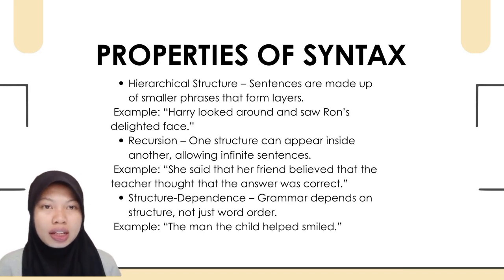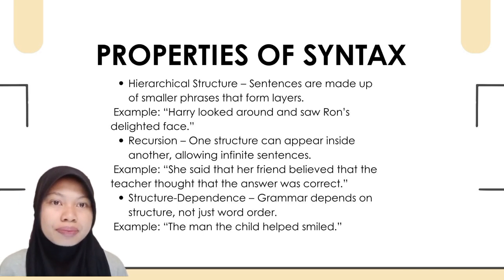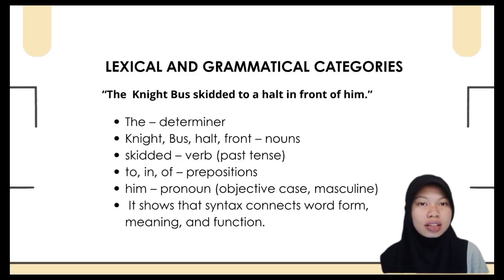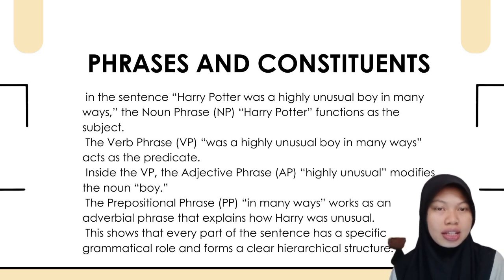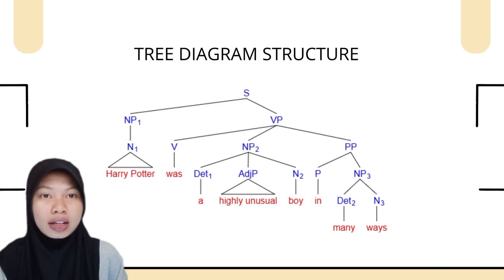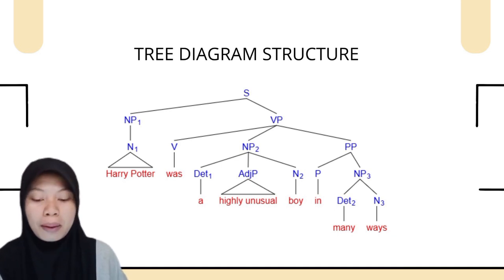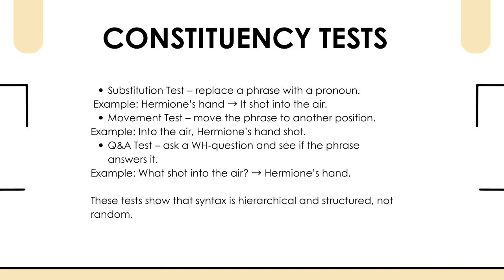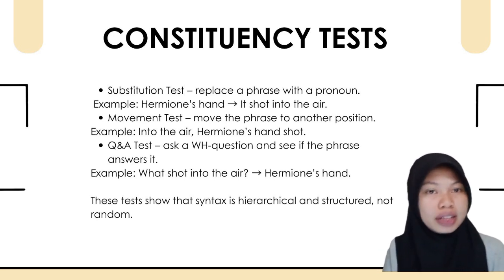MIDTERM PROJECT SYNTAX ANALYSIS |RAGIL DIMAS ARA AYU CAHYANI|E1D02310136|5-TP3